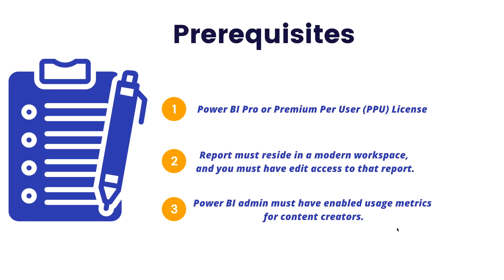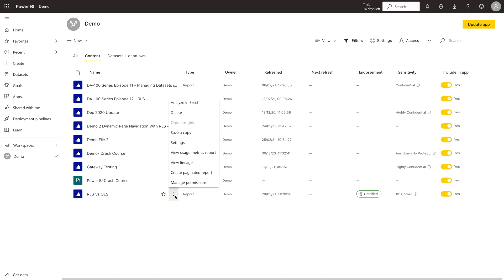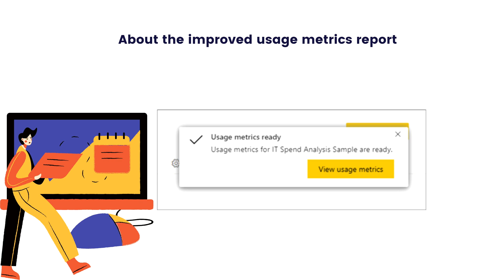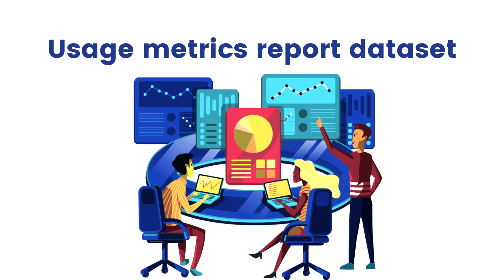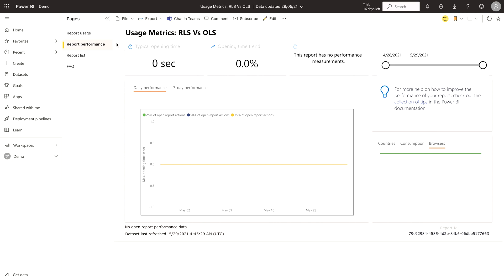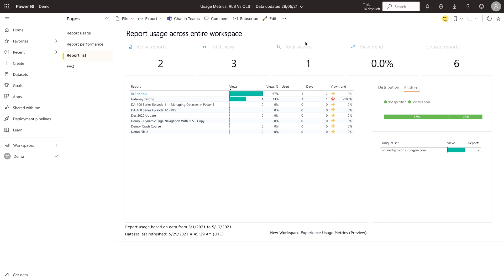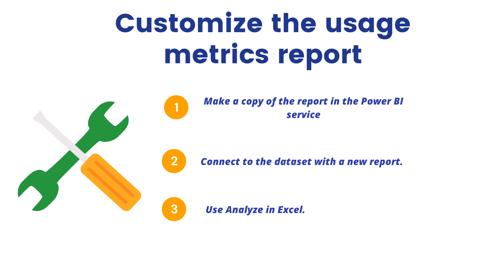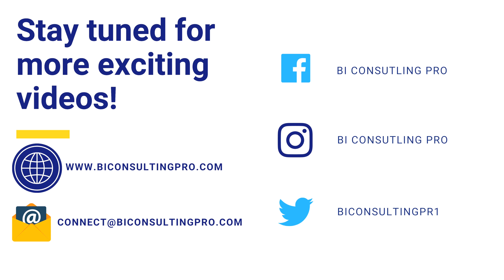How to monitor usage metrics in new workspaces in Power BI? | Power BI Admin Tutorials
How to monitor usage metrics in new workspaces in Power BI?
In this video, I have explained how we can use new workspaces experience to monitor usage metrics in Power BI. It's a very important part of the "Power BI Admin" tutorials series.

Important Links